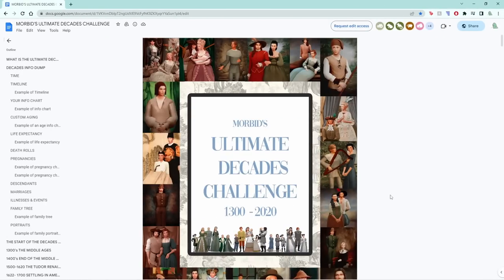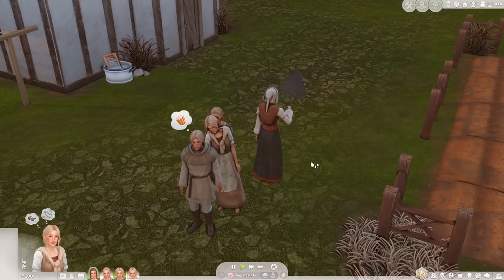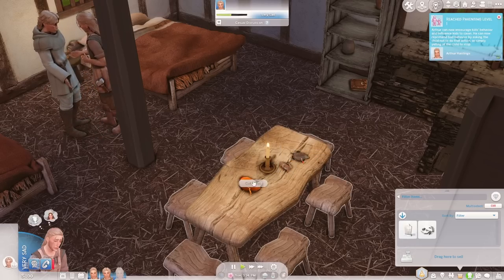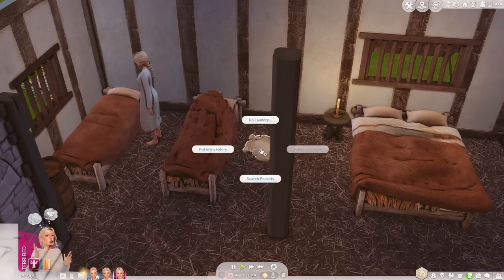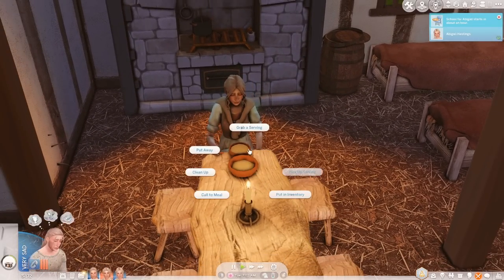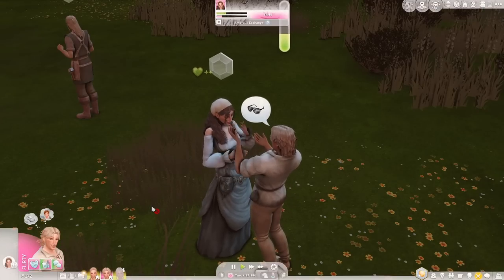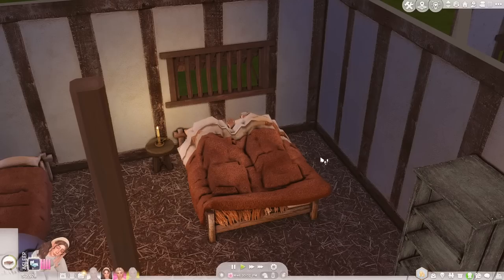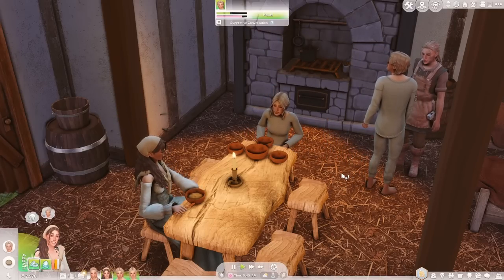Sims 4 Ultimate Decades Challenge Ep.1 | 1300-1301 | Meet the Hastings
Welcome to the year 1300, where the Hastings family attempts to fight through the demanding forces of peasant life and survive through to modern day..

Chapters -
0:00 Intro
1:10 Meet the Hastings
2:55 Rolls
3:58 Day 1
10:44 Day 2
14:42 Day 3
19:43 Day 4